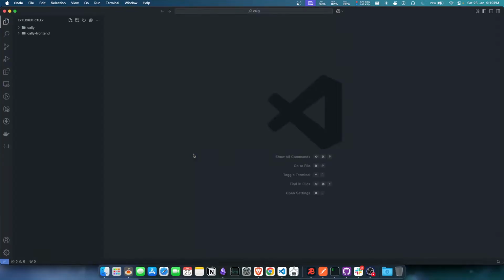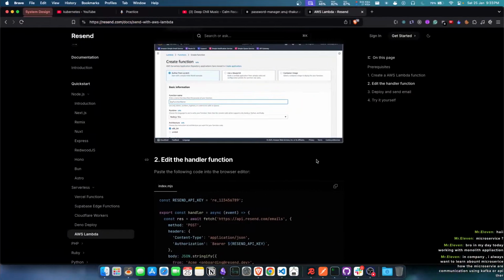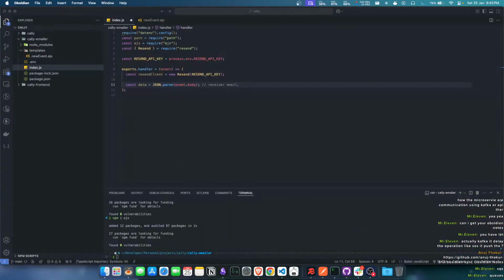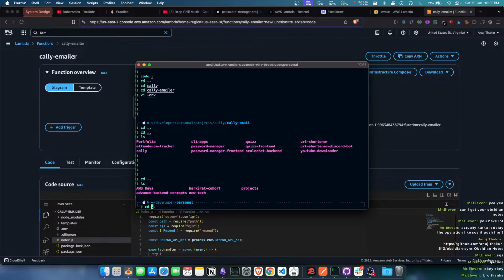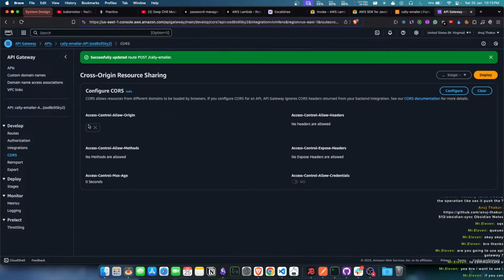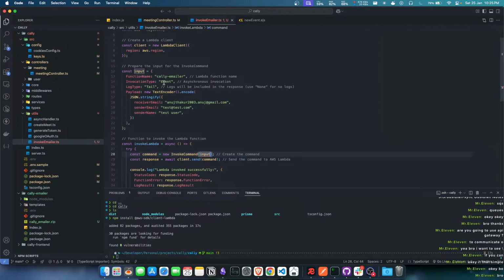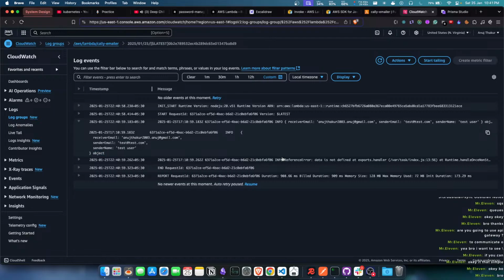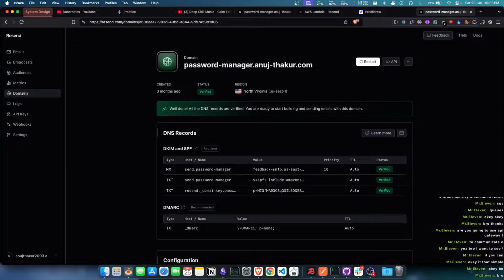Writing Email Microservice for my Project Cally